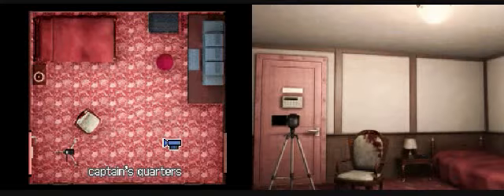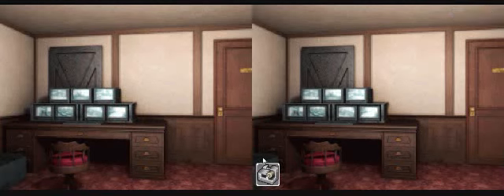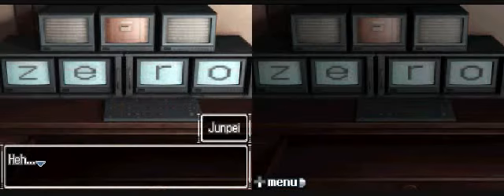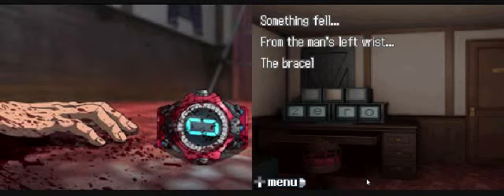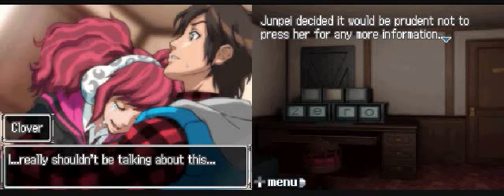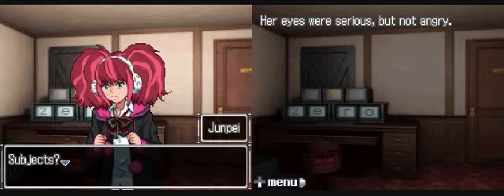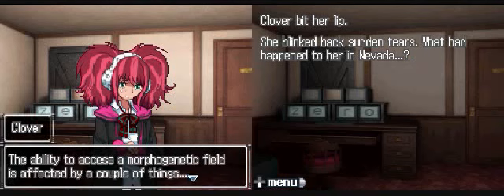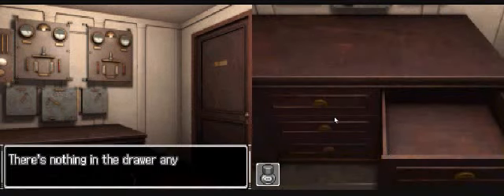CRIME SCENE INVESTIGATION [Part 24] 9 Hours 9 Persons 9 Doors Blind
as with the previous video this part has less then desirable audio quality, fortunately it's the last full video to be this way, just get past the first bit of Part 25 and it's smooth sailing.

Quick! someone fetch me a step ladder! it always gets my creative juices flowing!